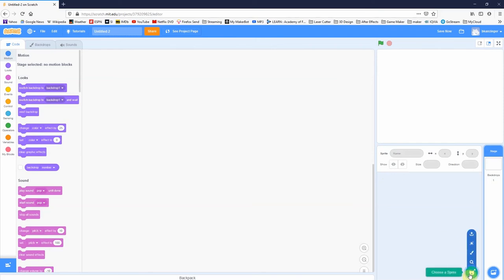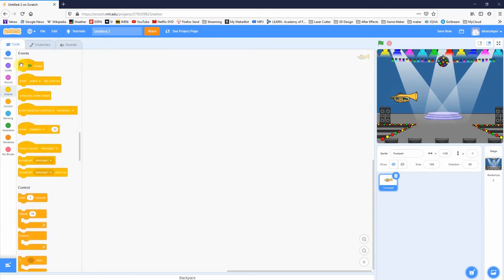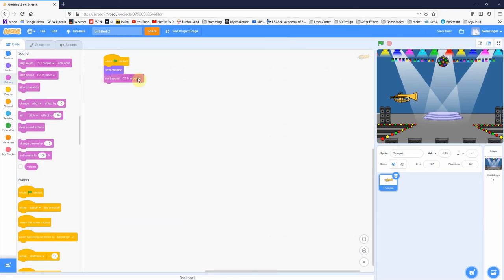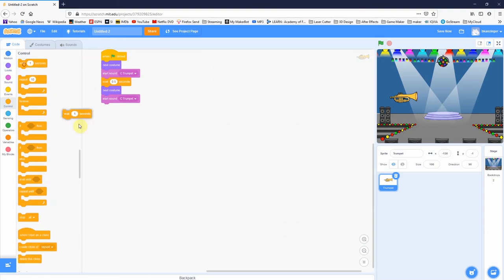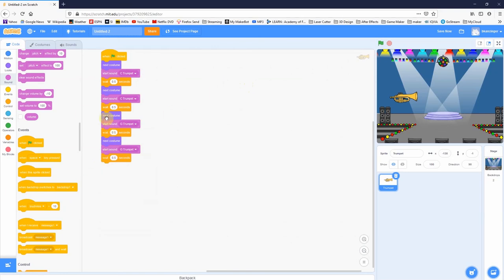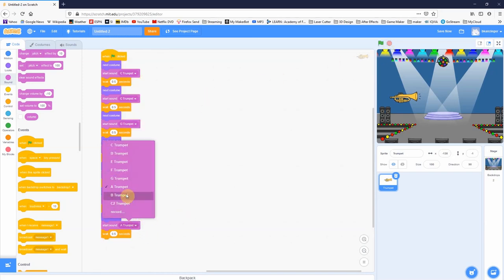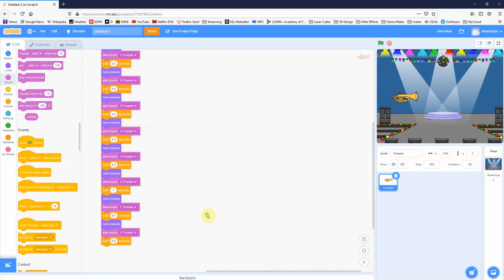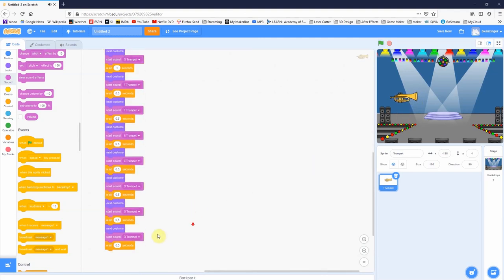Scratch - making music 1